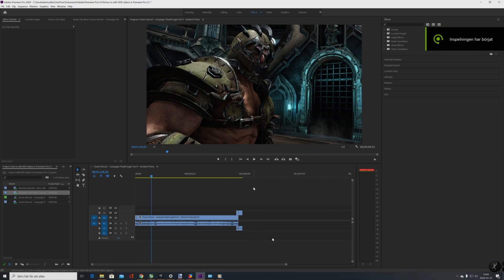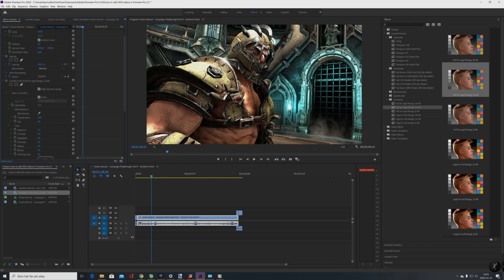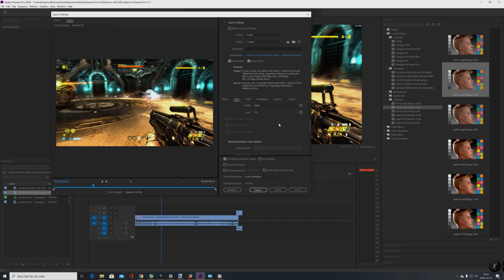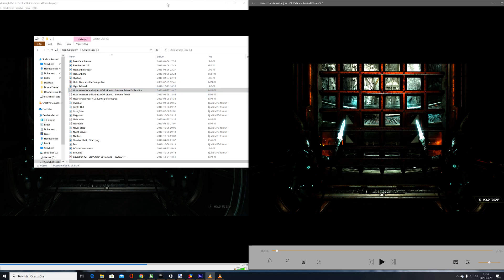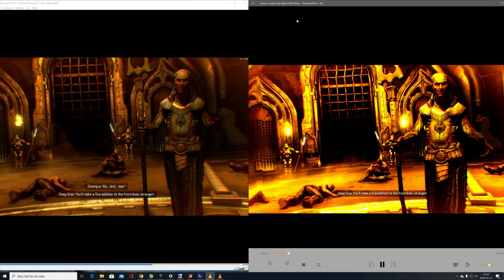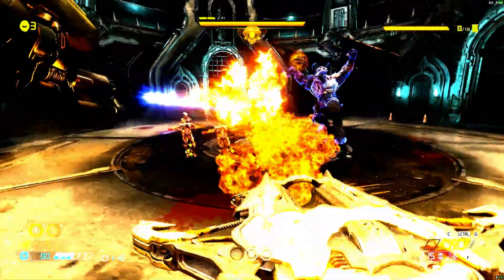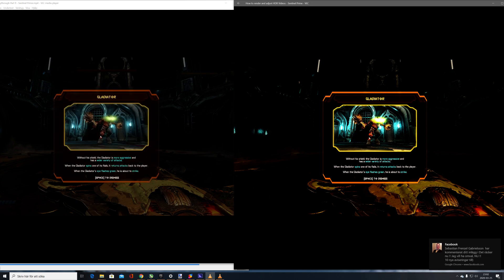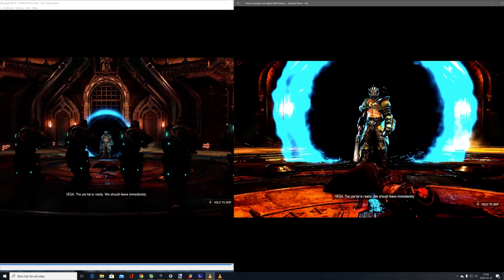How to Export & Edit an HDR Video in Adobe Premiere Pro 2020 w/ Comparrison Video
This is just to show how to do it, not a proffessional video editing course :) But you get the picture and how to do it. For those who wanna see the HDR footage only